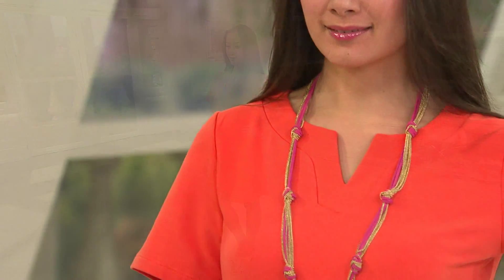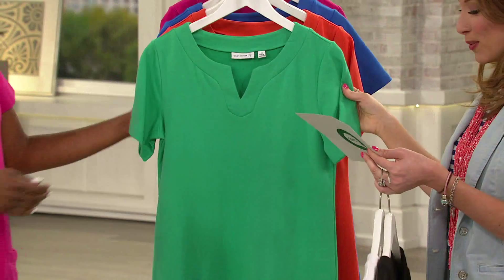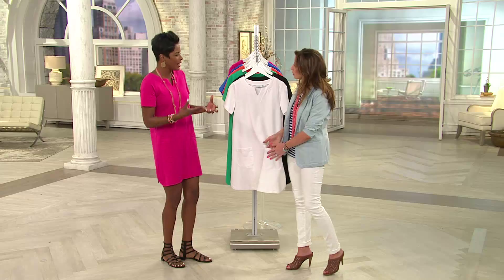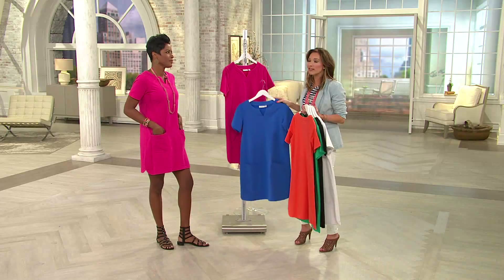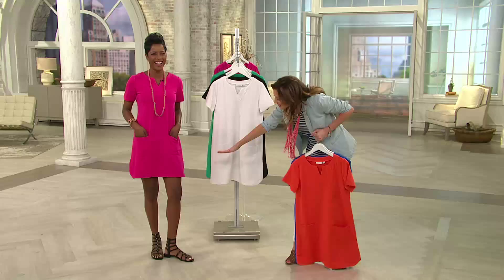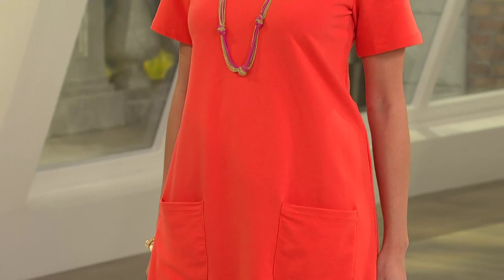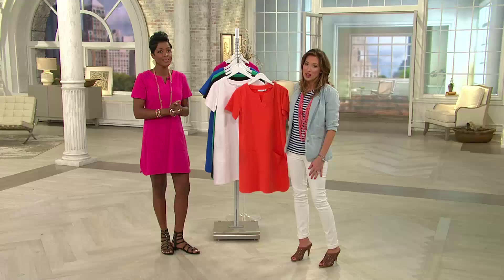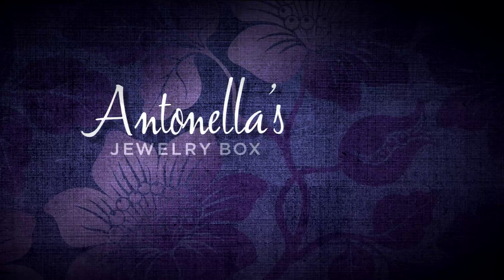Susan Graver Weekend French Terry Short Sleeve Dress w/Split V-Neck with Courtney Cason